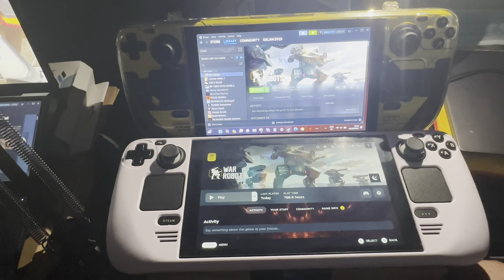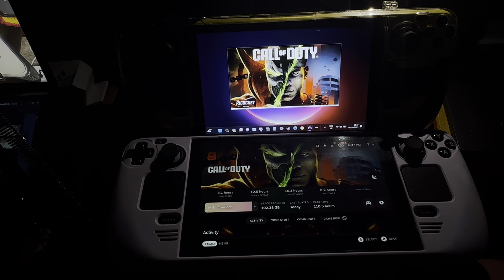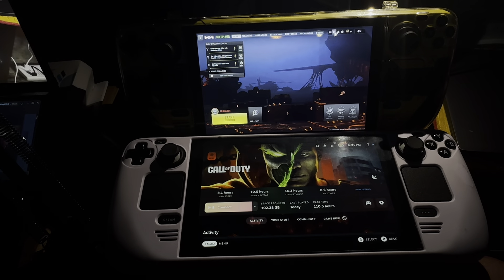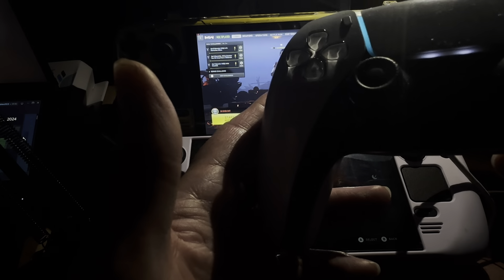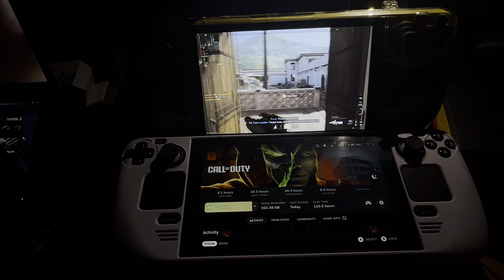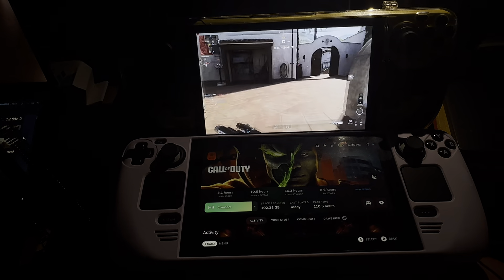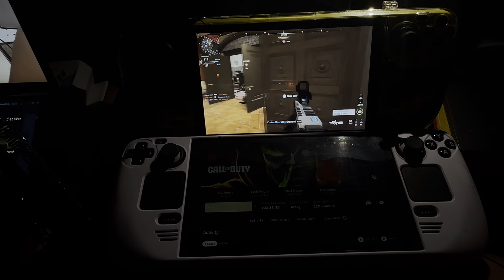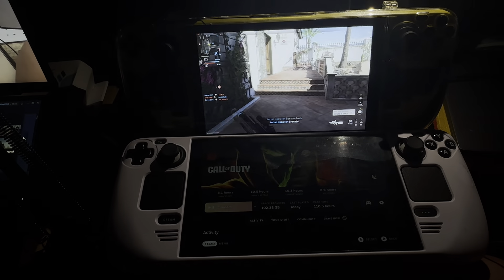Call of Duty: Modern Warfare 2 - Steam Deck = (Modern Warefare 3 Gameplay Video)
(Modern Warefare 3 Gameplay Video)